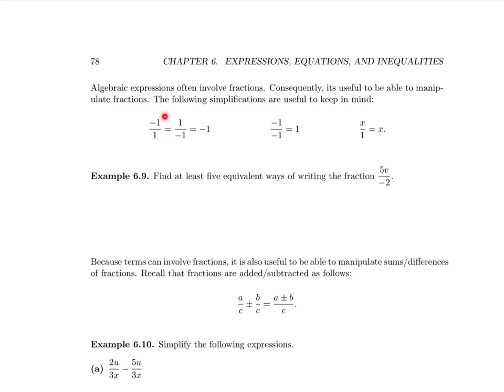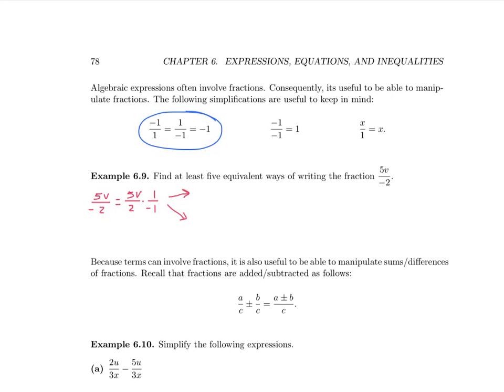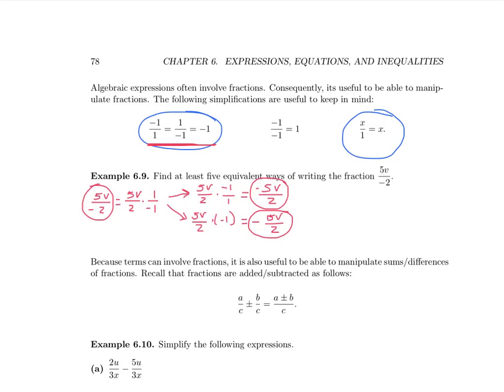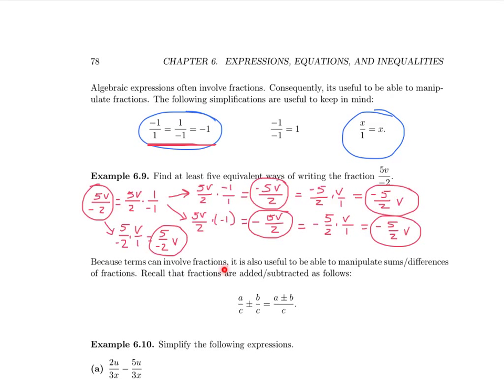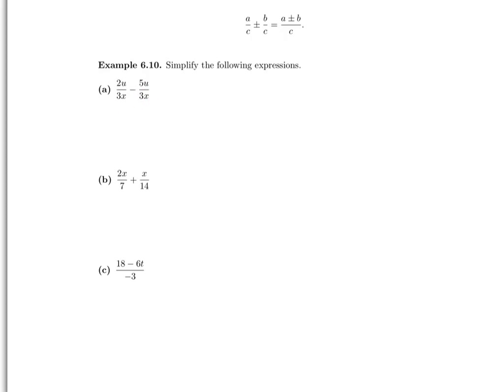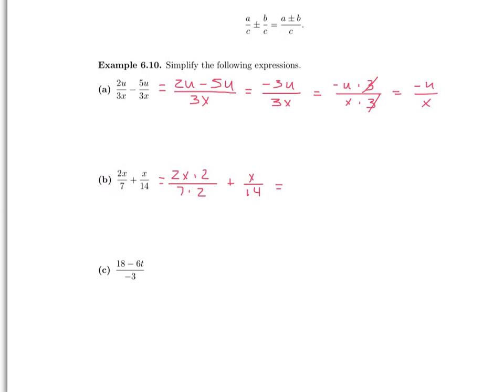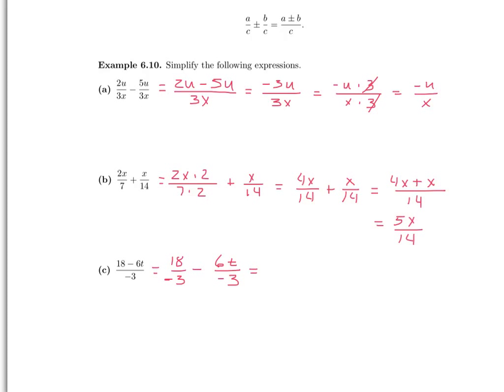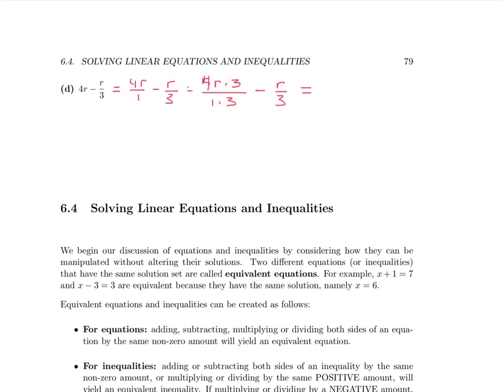Chapter 6: Part 5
Expressions Involving Fractions